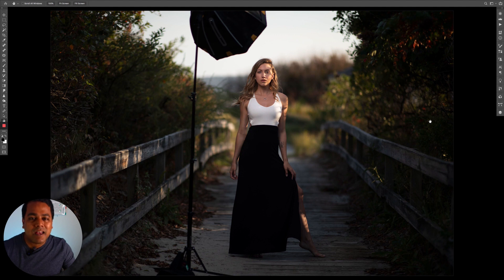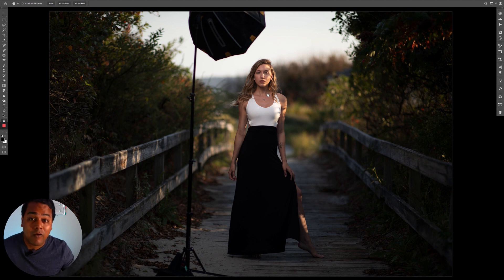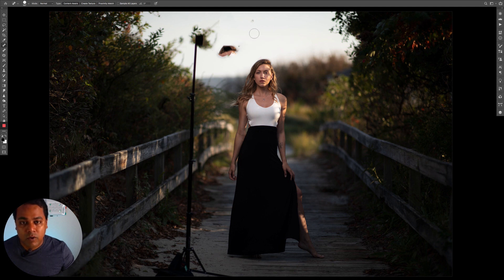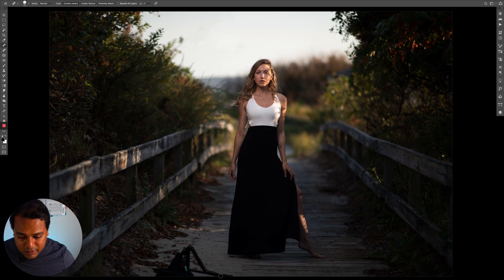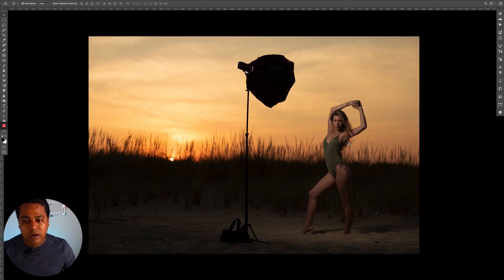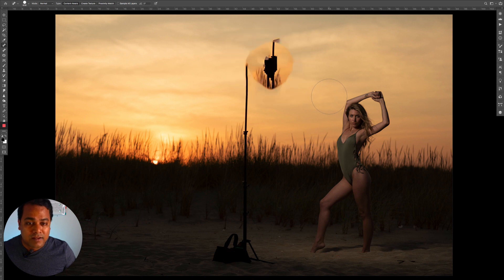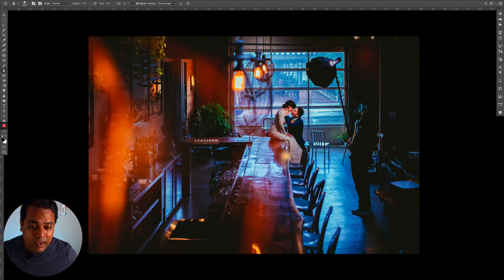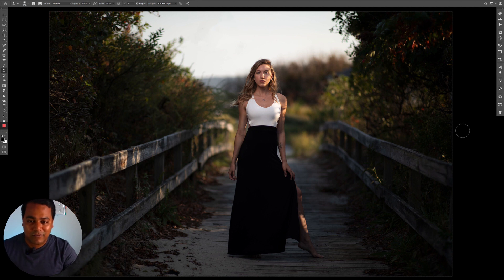Remove that Light Stand! :: A quick Photoshop Tutorial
A quick and easy method of removing light stands and modifiers from your images using Adobe Photoshop. Check out this video as I take you along my editing process of removing objects like a light stand with a soft box and what to keep in mind while shooting the image to make the edit easier.